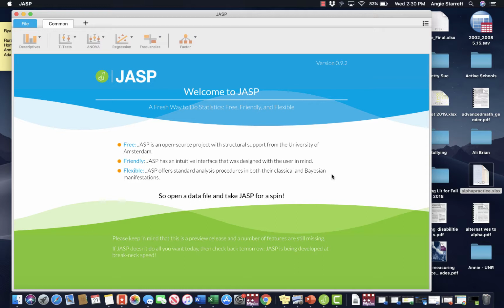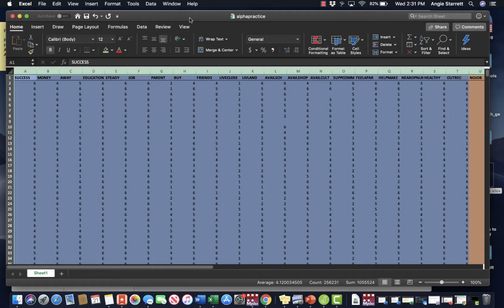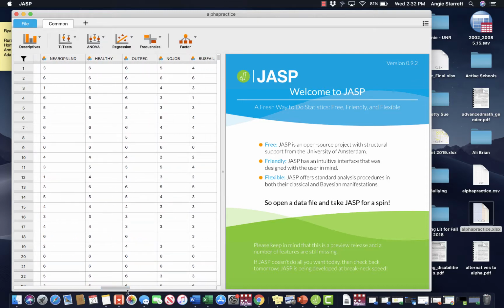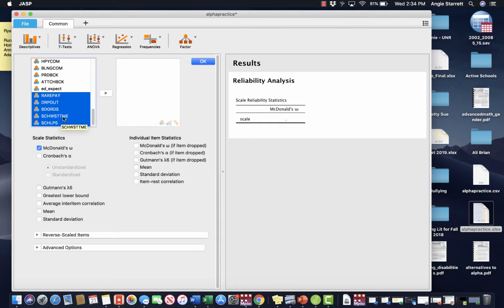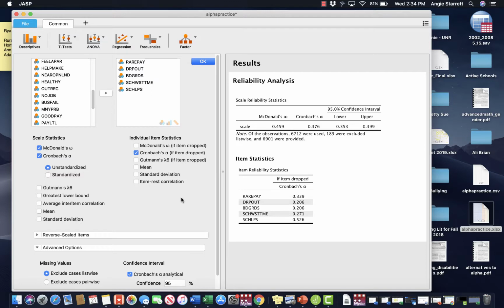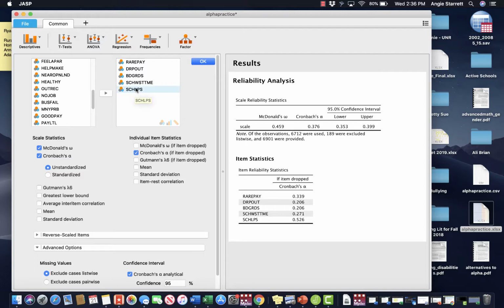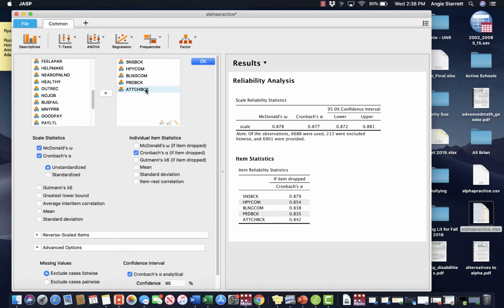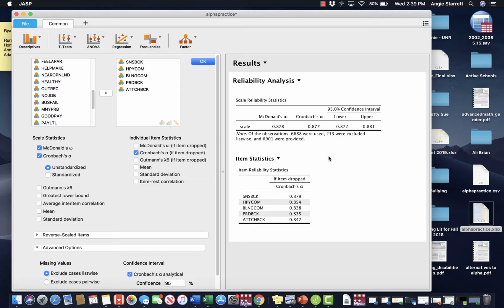Week 1: Reliability